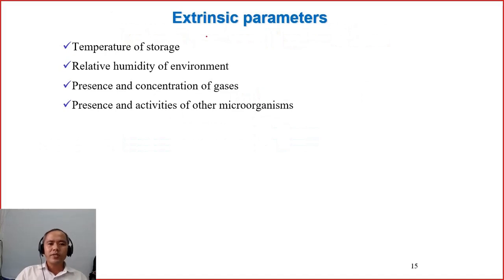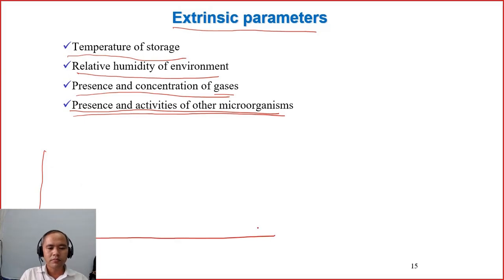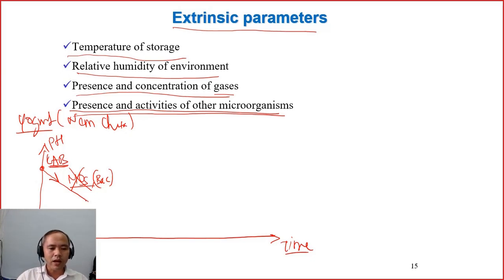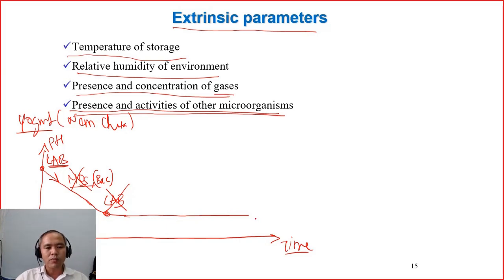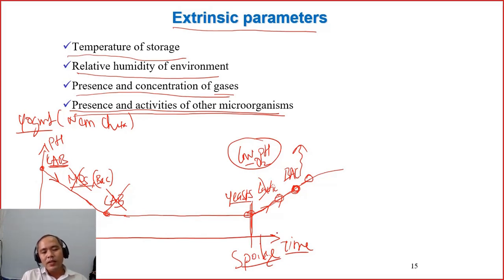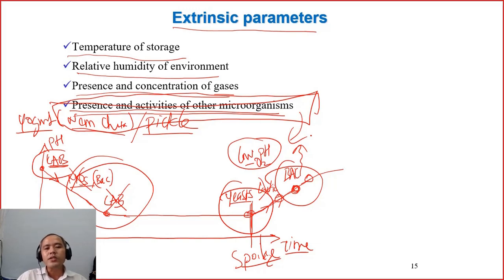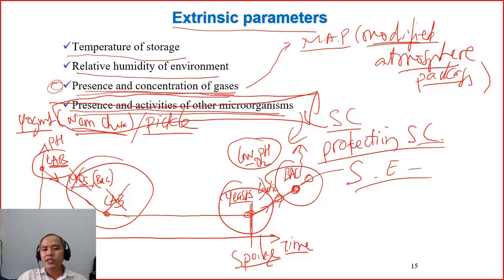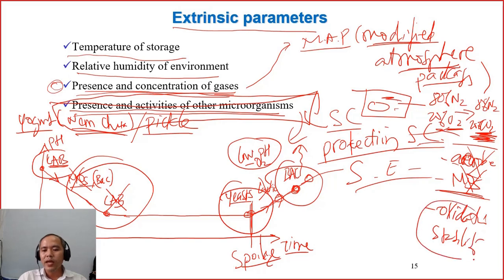C5-08 effects of extrinsic parameters on microbial growth| Dairy technology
0:45 presence and activities of this group of microorganisms can inhibit or stimulate the growth of other group
0:53 microbial growth during yogurt/ Nem Chua - fermented meat/ Pickle fermentation
5:24 MAP - modified atmosphere packaging, air composition, inhibit microbial growth and slow down oxidation